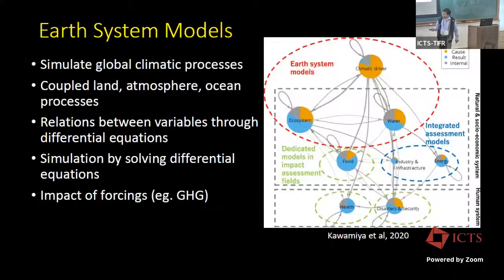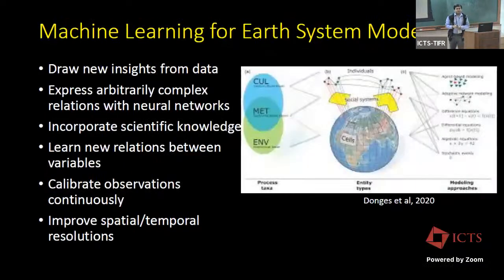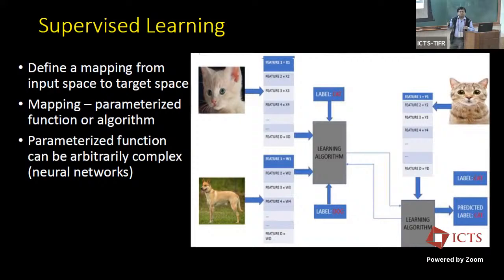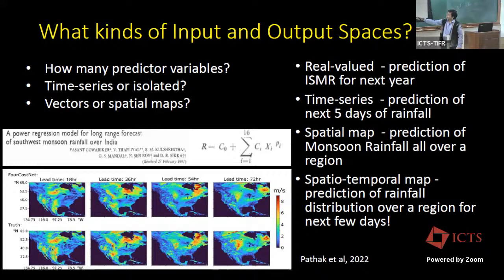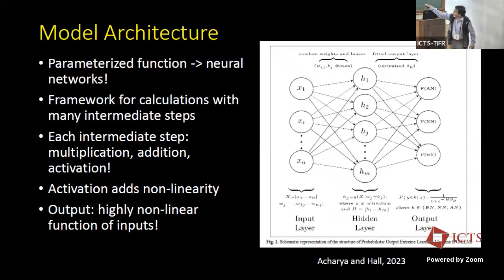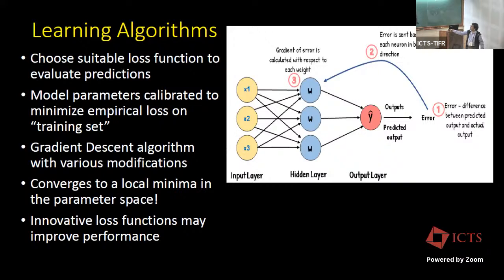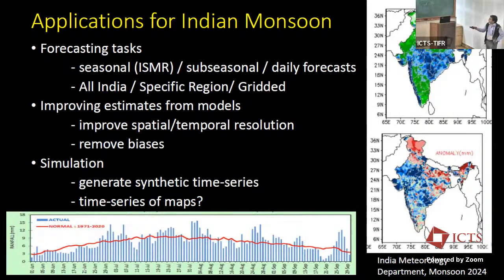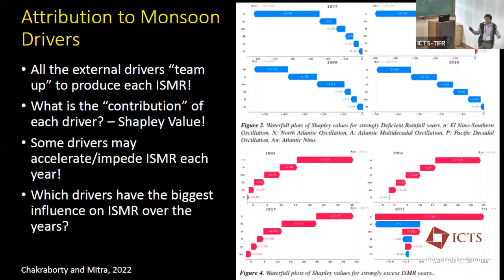ML4M: Machine Learning for Monsoon by Adway Mitra